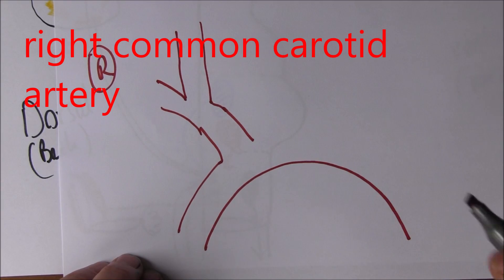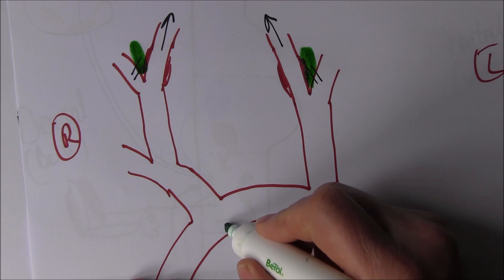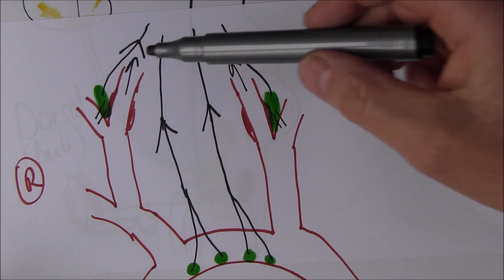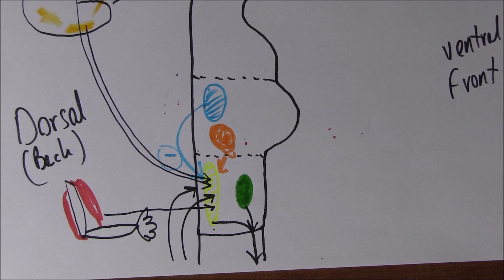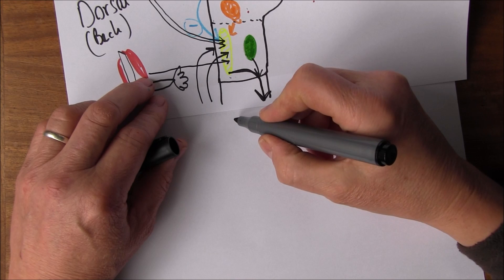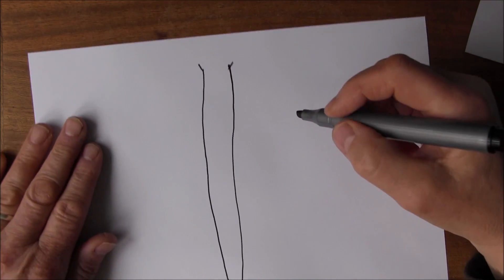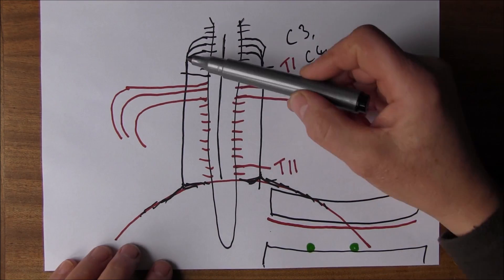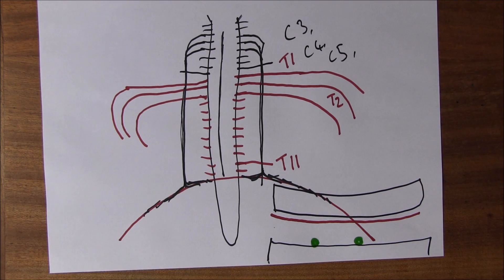Respiratory System 12, Regulation of respiration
A review of how oxygen lack stimulaes increased respiratory effort. Followed by consideratin of the control of the respiratory muscles by the cervical and thoracic nerves.
Please answer all of the following MCQs on Regulation of Respiration.

Regulation of respiration

The carotid bodies are located;
a. in the arch of the aorta
b. in the medulla oblongata
c. between the internal and external carotid arteries.
d. between the heart and the lungs

The chemoreceptors in the carotid bodies are most sensitive to;
a. increases in the levels of oxygen in the blood
b. decreases in the levels of oxygen in the blood
c. increases in systemic arterial blood pressure
d. decreases in systemic arterial blood pressure

Cranial nerve pair IX are the:
a. vagus nerves
b. oculomotor nerves
c. femoral nerves
d. glossopharyngeal nerves

The rhythmicity centre for ventilation is located in the;
a. pons
b. medulla oblongata
c. cerebral cortex
d. midbrain

Which nerves combine to form the phrenic nerve?
cervical spinal nerves 1, 2, and 3
cervical spinal nerves 3, 4, and 5
thoracic spinal nerves 1, 2, and 3
thoracic spinal nerves 3, 4, and 5

Increases in carbon dioxide in body fluids will result in;
an increase in pH number
a decrease in levels of carbonic acid
an increase in free hydrogen ions.
a decrease in free hydrogen ions

The primary respiratory area is found in the;
a. cerebrum
b. midbrain
c. pons
d. medulla oblongata *

Forced breathing out during exercise stimulates which group of muscles?
a. vastus lateralis
b. sternocleidomastoids
c. external intercostal muscles
d. internal intercostal muscles *

Which neurological structure inhibits further inhalation, thereby preventing overinflating of the lungs
a. medullary ventral area
b. medullary dorsal area
c. pneumotaxic area in the pons *
d. apneustic centre in the pons

Which neurological structure prolongs inhalation thereby promoting deeper breathing?

Increased impulses from the proprioceptors during running initially stimulate which neurological structure?

Carbon dioxide dissolved in water yields;
a. Sulphuric acid
b. Lactic acid
c. Hydrochloric acid
d. Carbonic acid. *